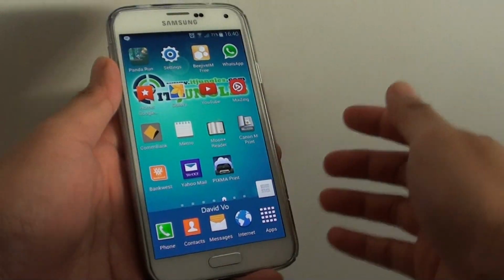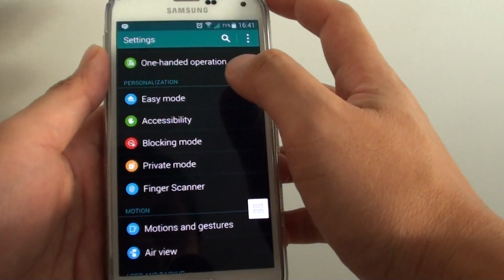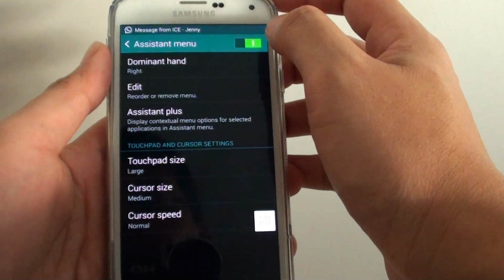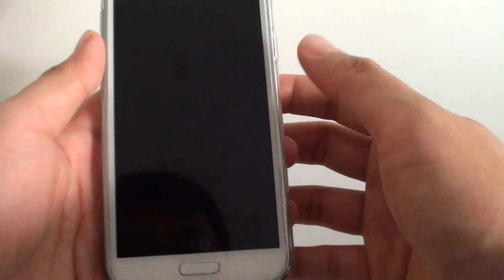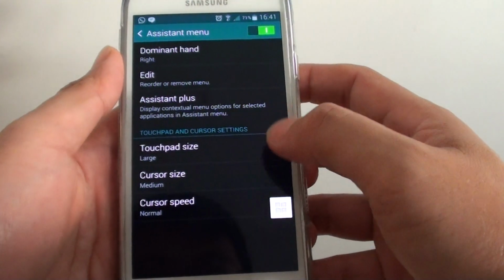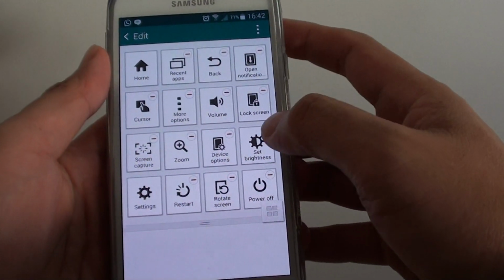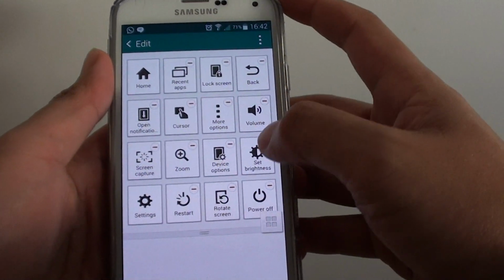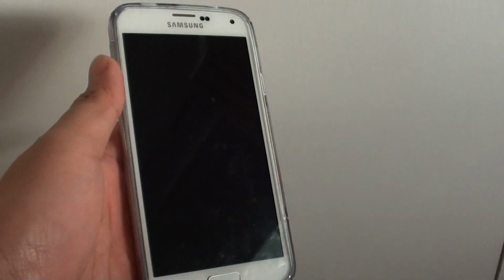Samsung Galaxy S5: How to the Lock Screen With Screen Tap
Learn how you can lock the screen by tapping on the screen on Samsung Galaxy S5.